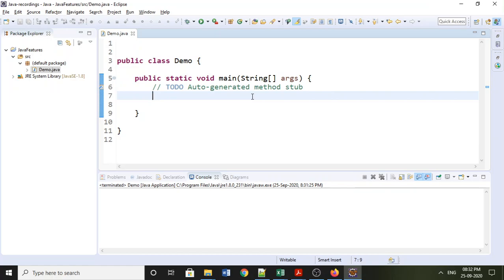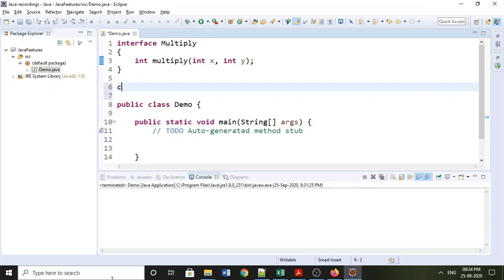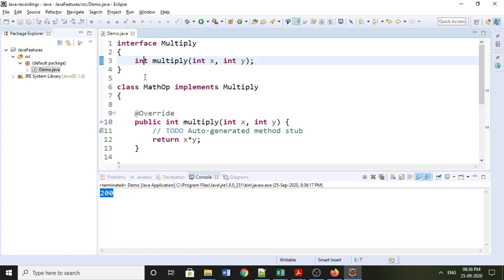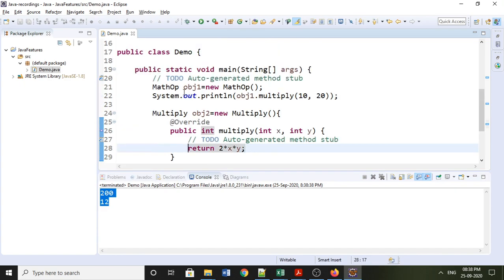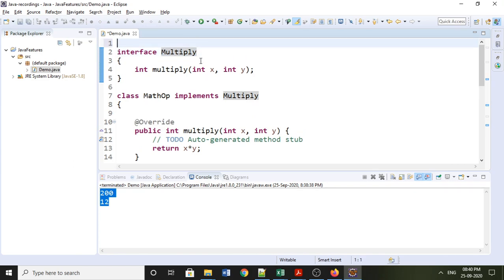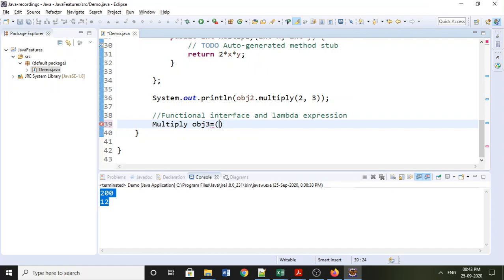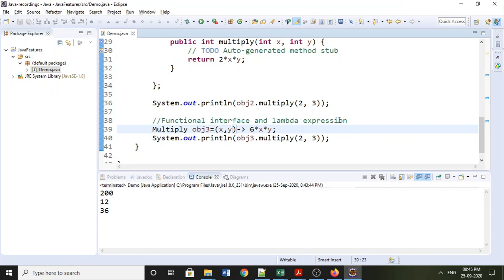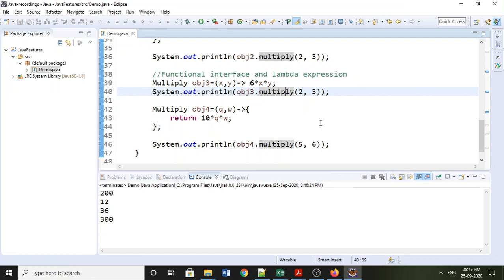Java Functional Interfaces and Lambda Expressions-1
This video discuss about the how the code can be reduced using Functional interfaces and also how the code is written before Functional Interfaces